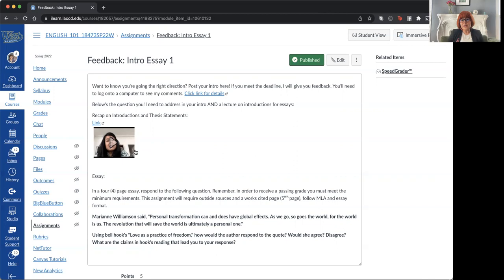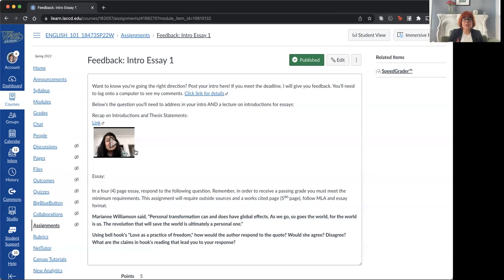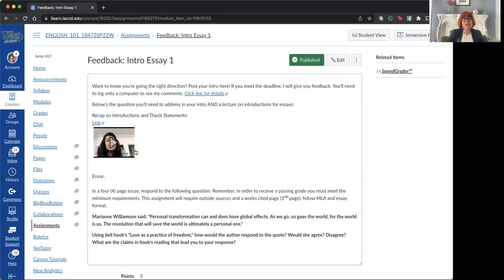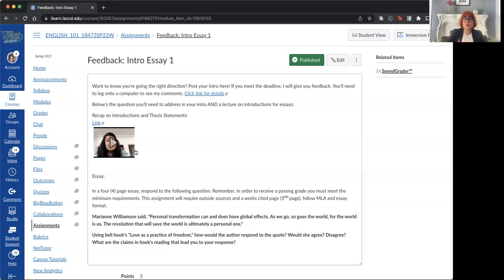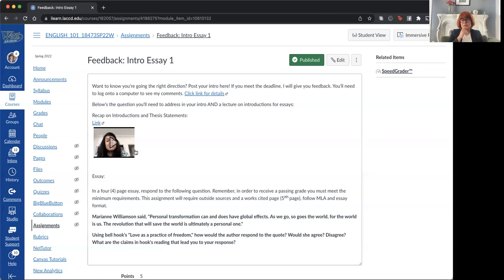Quick Assignment Review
Here's quick Update on Feedback on Intro Essay 1